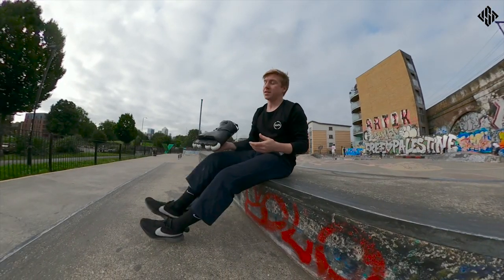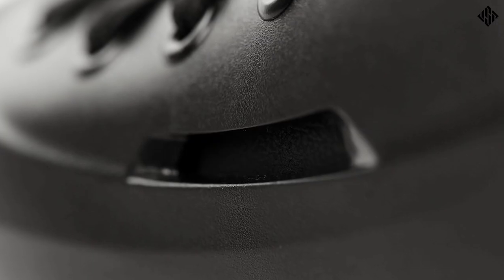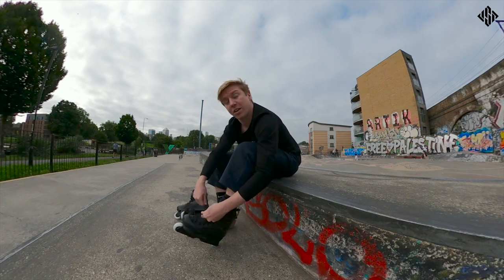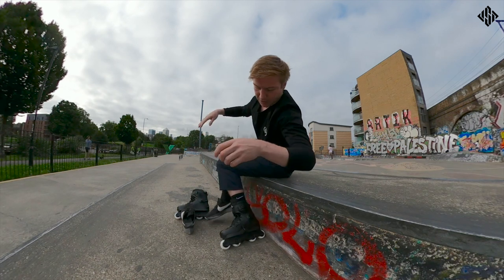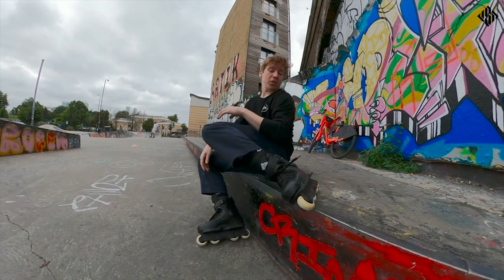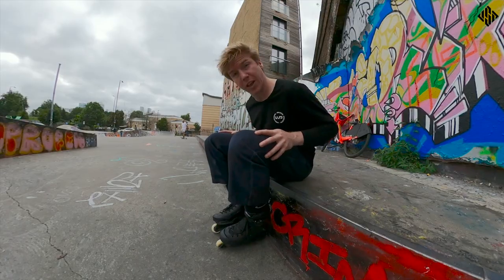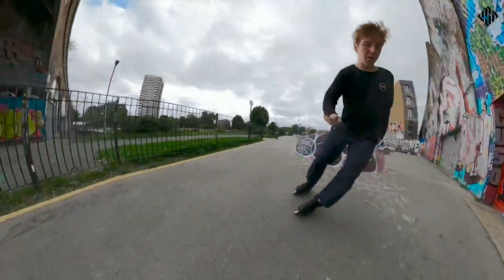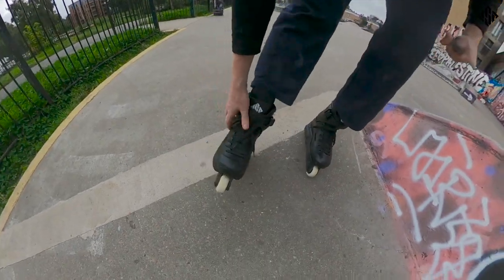USD Sway 60 XXI - Rolling Review with Sam Crofts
USD Sway 60 XXI - Rolling Review with Sam Crofts - 710174
Sam Crofts skates the new USD Sway 60 XXI in the Mile End Skatepark in East London and talks about the new features the skate has!
Don’t underestimate the USD Sway 60 XXI. Once considered an entry-level aggressive inline skate, the newly designed Sway with a sleek minimalist style is a capable, durable aggressive skate you can count on. An inline skate doesn't have to be complicated to be effective. The USD Sway 60 XXI has a minimalist, reliable hard boot that’s designed to take on even the most demanding conditions. Complemented with a supportive cuff, comfortable liner, and a shock absorber that will help you land big grinds and even bigger grinds with confidence. Whether you’re just getting into aggressive inline skating, or you’re a veteran skater looking for a capable, durable skate that can take a beating, the USD Sway 60 XXI is an excellent option. It comes with the proven KIZER Fluid V frame that’s designed for flat setups, giving you plenty of speed and stability, while incorporating a large central grind area that’s perfect for flat setups. Rolling on long-lasting USD 60mm wheels and WICKED ABEC 7 bearings, there’s a lot to love about the USD Sway 60 XXI aggressive skate.